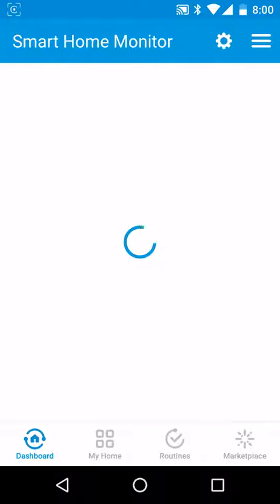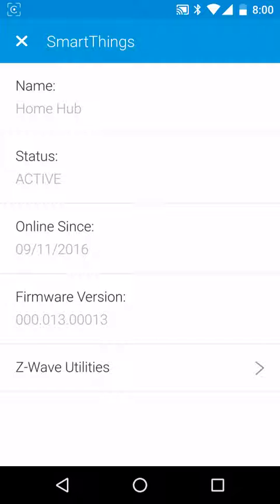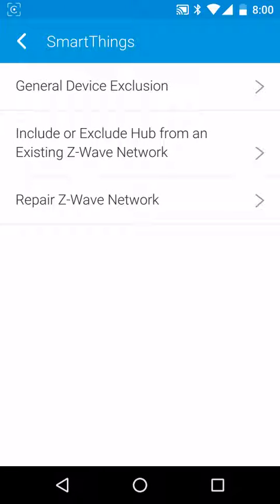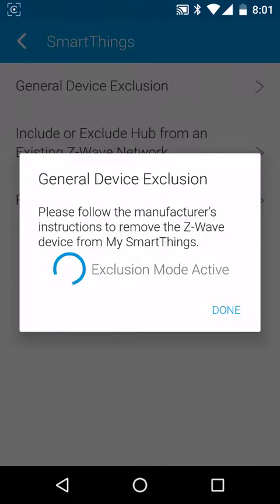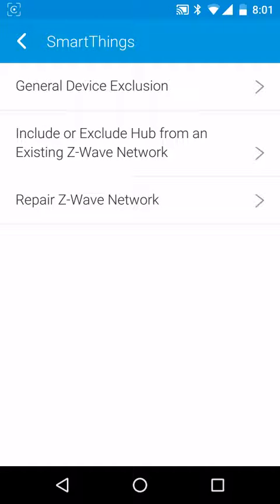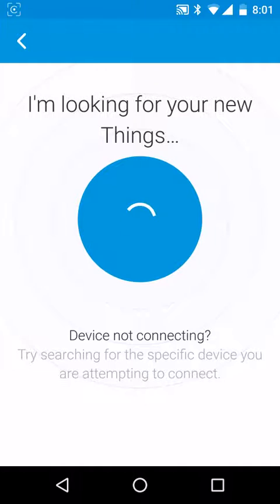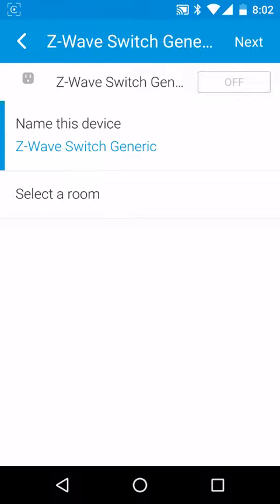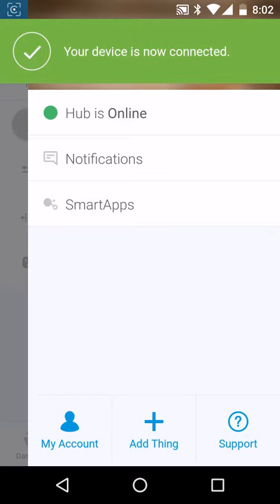EcoNet EBV-105 Pairing with SmartThings Hub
To pair a Z-Wave device, first you must "Remove" it from the Z-Wave network.  Then you can "Add" the device.

The video starts from the SmartThings Dashboard.  Access the hub settings by clicking the hamburger (three lines) menu at the top right.